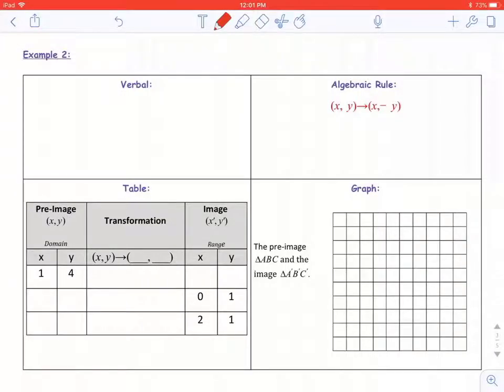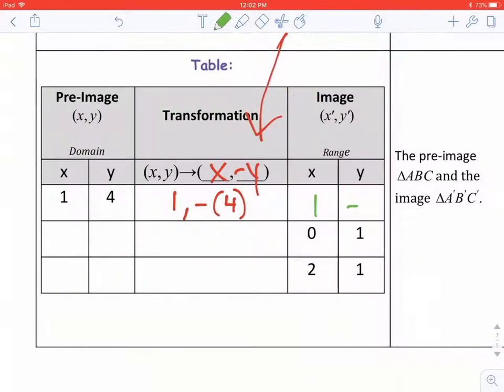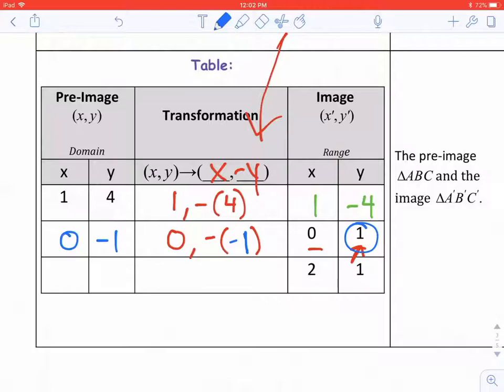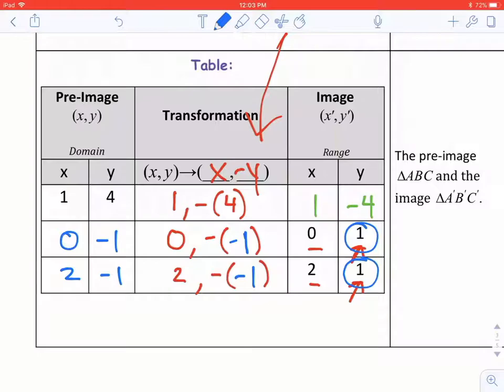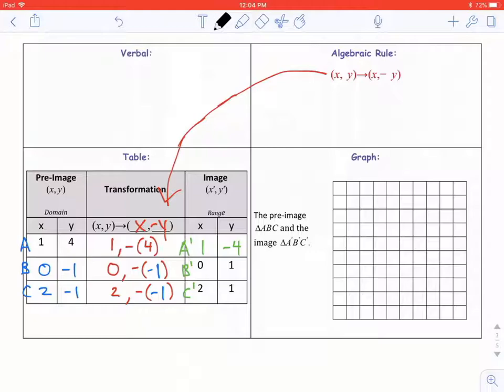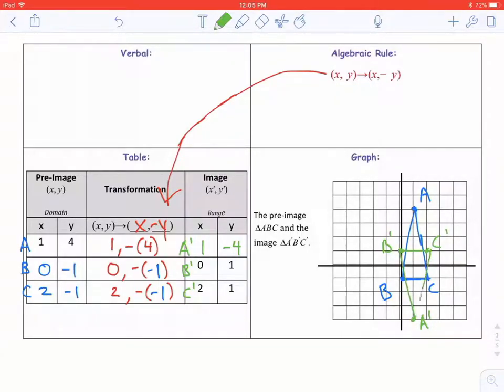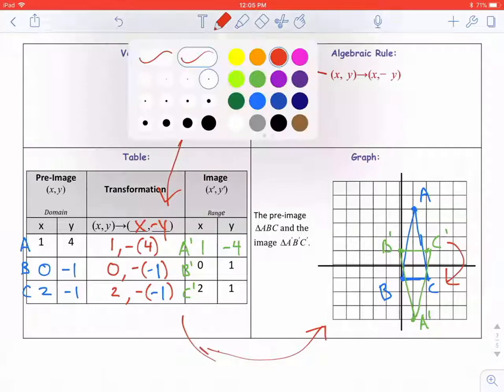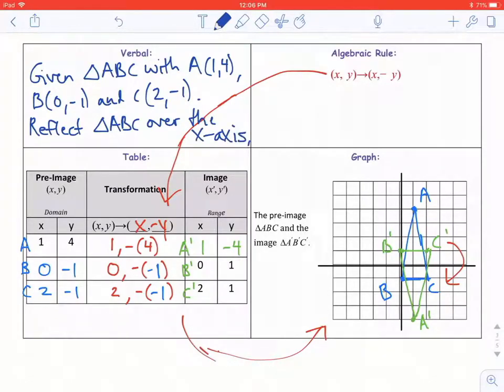Reflections Example 2